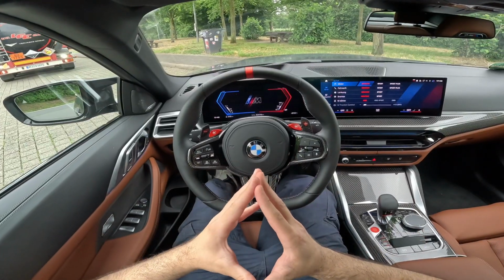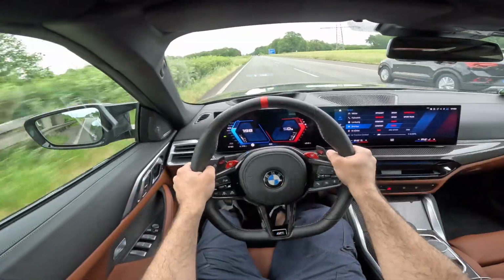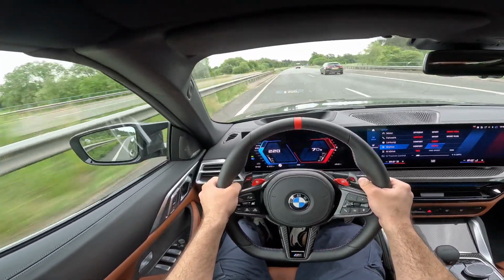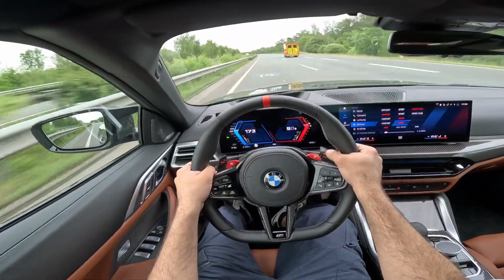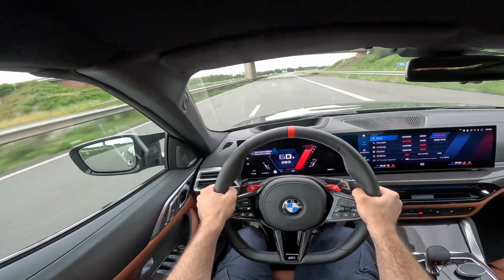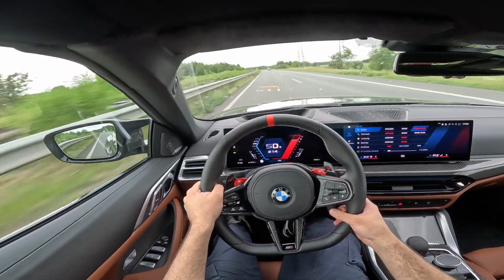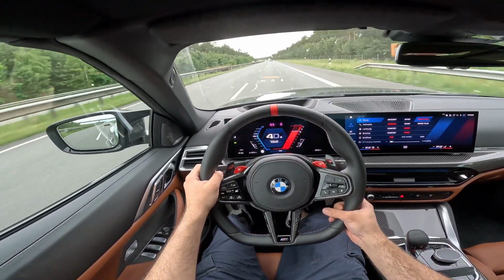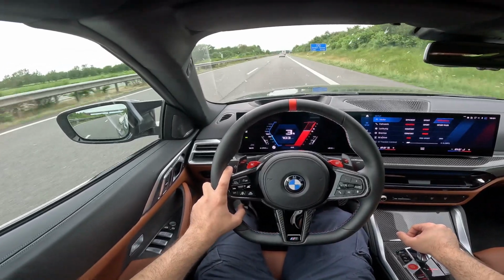2025 BMW M4 LCI on Autobahn! Top Speed , 100-200!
The new 2025 BMW M4 Competition LCI on the german Autobahn! The new M4 has a power increase from 510-530HP and you can definitely feel it. In todays video I took it on to the Autobahn to see how this thing performs!
If you‘re interested in a Full Review go checkout my Review to this car!

Hello people I am Moscarblog and I drive and Review the coolest
and newest cars for you!